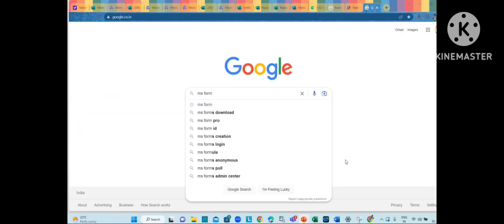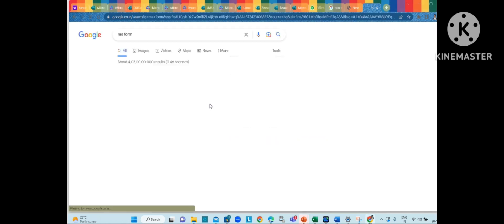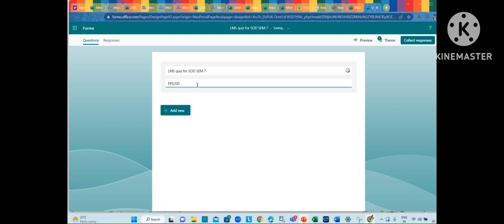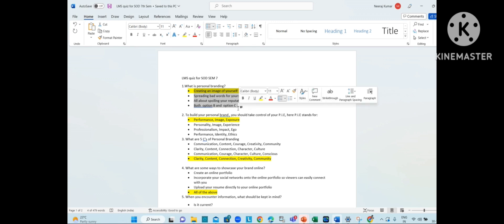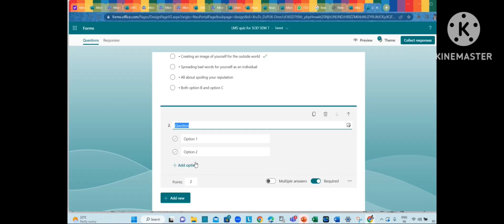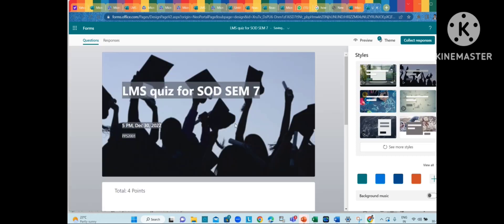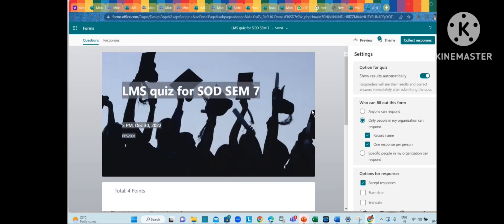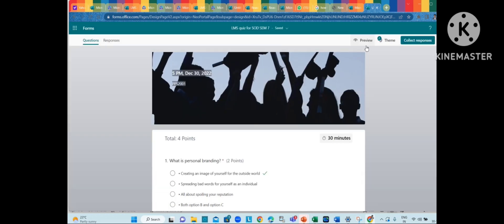How to create a quiz with Ms-Form II How to design a Test on Ms-Form II#msforms#tips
How to create a quiz with Ms-Form?
Try it!
Add questions to build a survey, quiz, or poll in minutes.
In the My forms tab, select New Form or New Quiz.
Name your form and give it a description.
Select Add Question and choose the type of question you want to add.
Select Preview to see how your form will look on a computer or mobile device.
To add a background color or image to your form, select Theme.
Select + New Quiz  New Quiz
Enter a name for your quiz and an optional description.
Note: Quiz titles can contain up to 90 characters. Descriptions can have up to 1,000 characters.
Note: To insert media, select  Add media.
Note: Your quiz is saved automatically while you create it.
Add questions
Select Add new to add a new question to your quiz.

Choose what kind of question you want to add, such as Choice, Text, Rating, or Date questions. Select More question types Drop down list for more question types in microsoft Forms for
Tip: To organize sections for your questions, select Section.
Tip: You can also format your text. Highlight a word or words in your title or questions.
Using the Choice question type as an example, add your question and answers.
 Select  Add option to add more answer options.
You can set up answer options for
Multiple answers

Required

The More Options button consists of three dots, like an ellipsis symbol.
The More Options button consists of three dots, like an ellipsis symbol. offers these options
Shuffle options
Drop-down
Math
Subtitle
Add branching
Select the Correct Answer check mark next to the correct answer or answers.
Note: You can select All of the above or None of the above as an option.
To remove an answer, select the trash can button next to it. You can also choose to make a question required or allow multiple choices for a question by changing the settings at the bottom of the question.
Add a number in the Points text box to assign a point value for a correct answer to the quiz question.
Select the Message icon next to any answer if you want to customize a message for it. Respondents will see the message when they've selected that answer.
Customized correct answer message in Microsoft Forms
To display math formulas, select More settings for question More options button  Math.
Select Enter an equation to trigger various math symbols and formula options to use in your quiz.
Math equation options for a quiz in Microsoft Forms
Tip: Select the Copy question icon in the upper right corner of a question to duplicate it. To change the order of the questions, click or tap the Up or Down arrows on the right side of each question.
Preview your quiz
On a computer, select  Preview icon Preview to see how your quiz will look. On a mobile device, select Preview icon to see how your quiz will look.
To test out your quiz, answer the questions in Preview mode, and the select Submit.
To keep editing your quiz, select Back.